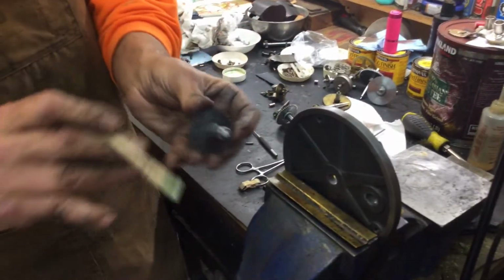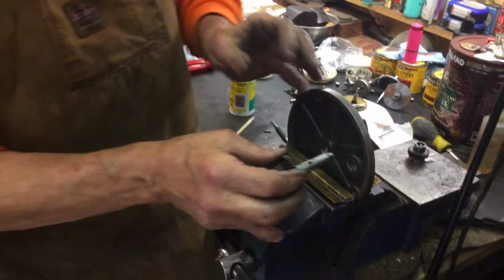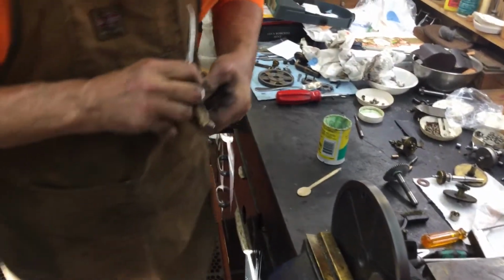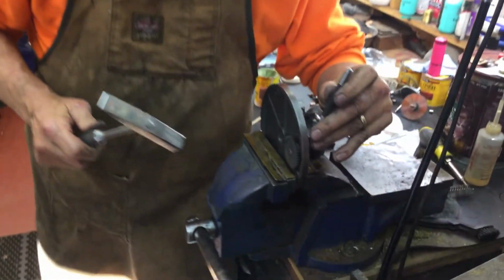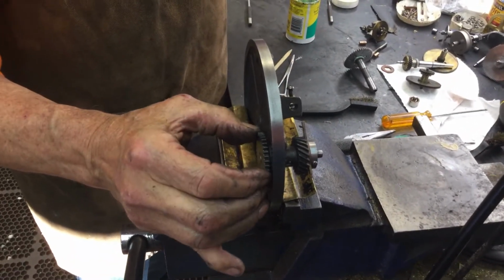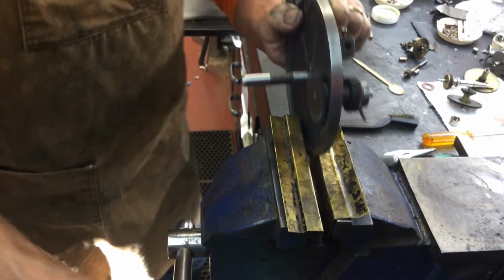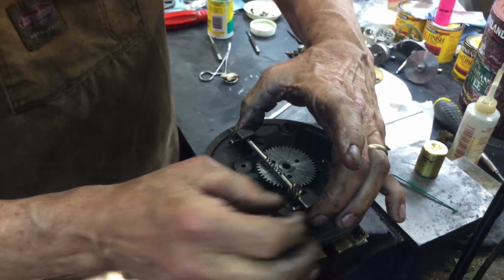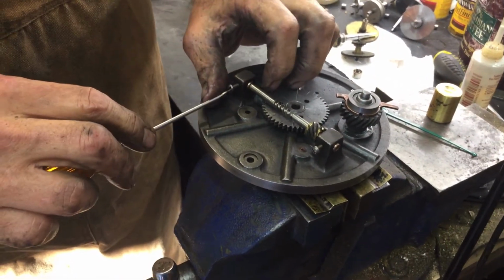489. Assembling the spring barrel shaft, governor, and winding crank gear train on the Fern O’Grand